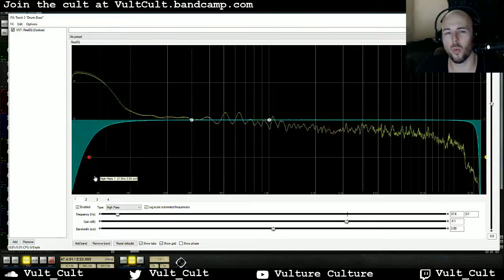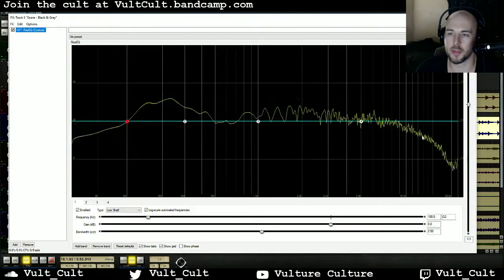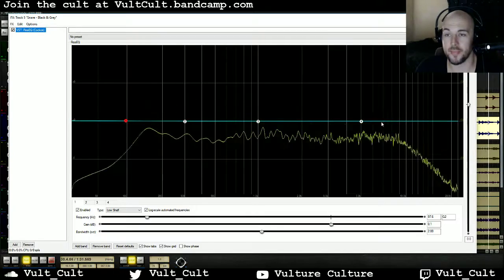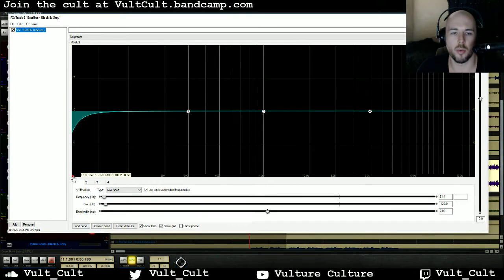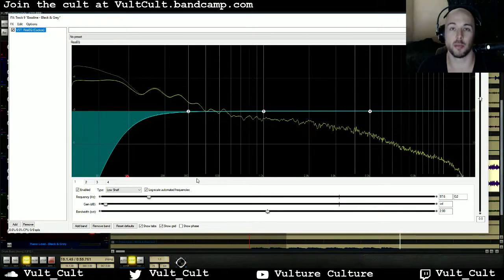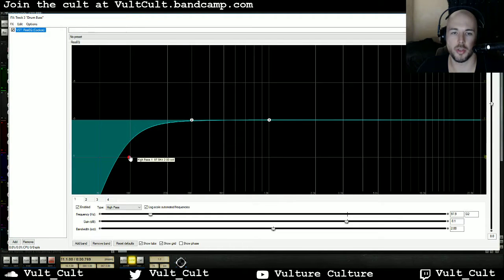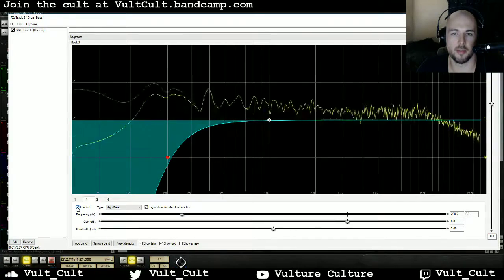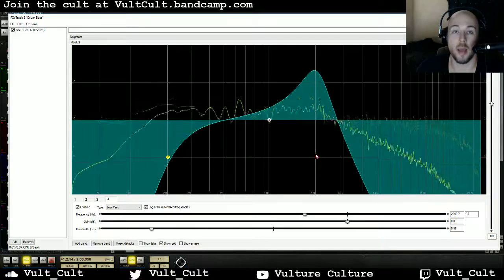HIGH PASS AND LOW PASS FILTERS - Fundamentals of EQ Tutorial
Learn what High Pass and Low Pass Filters are and how to use them in this tutorial.

Vulture Culture is a post-industrial, electronic music project from South Florida.